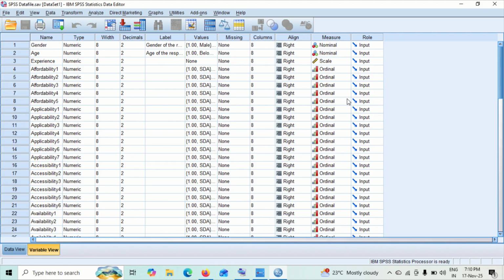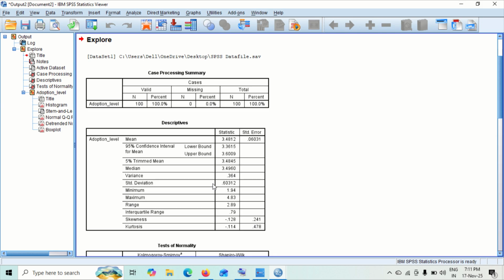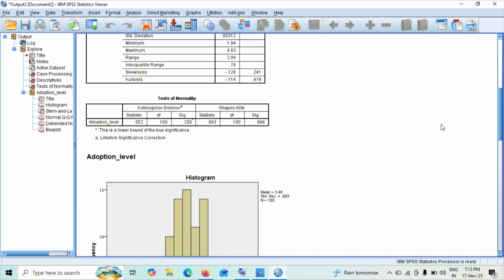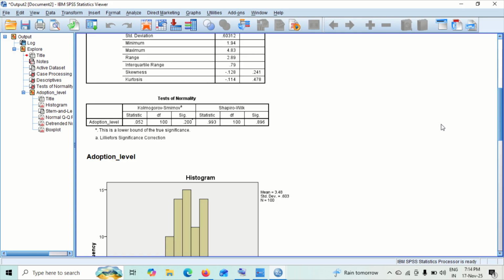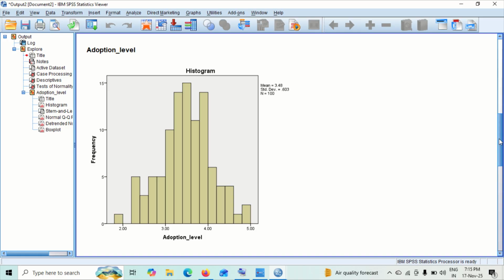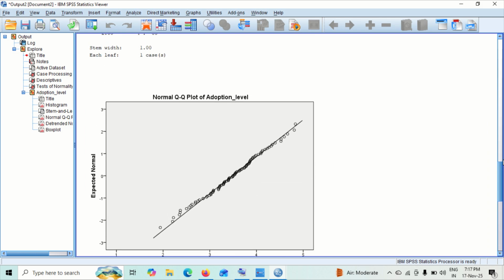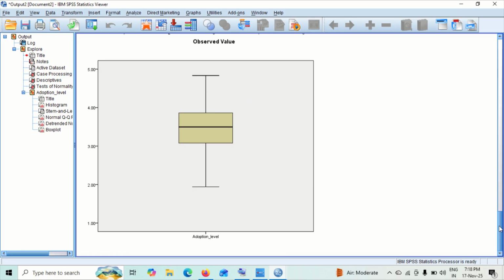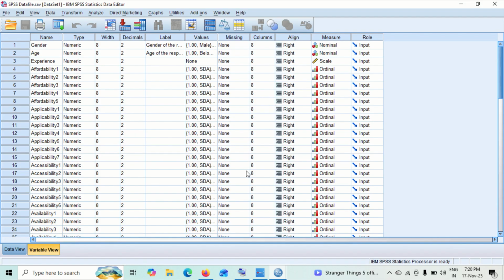How to prove normality assumption in SPSS (with interpretation) || Data Analysis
This video is about how to prove normality assumption of data in SPSS. The links of concerned videos are given below.